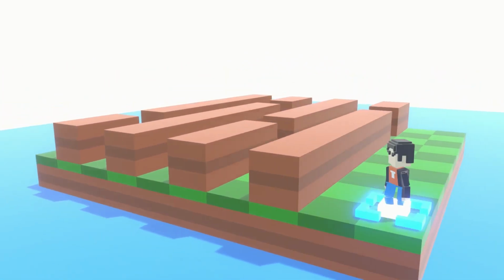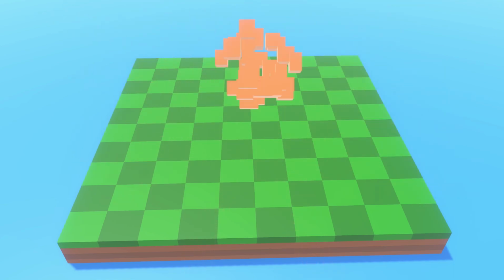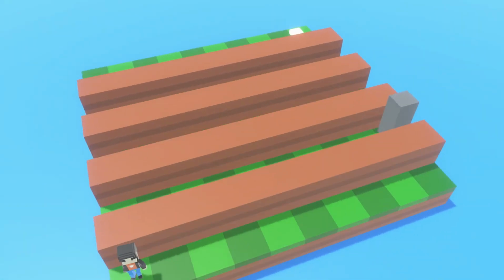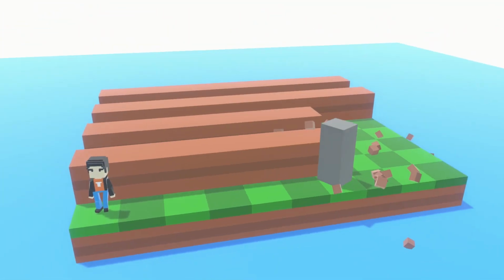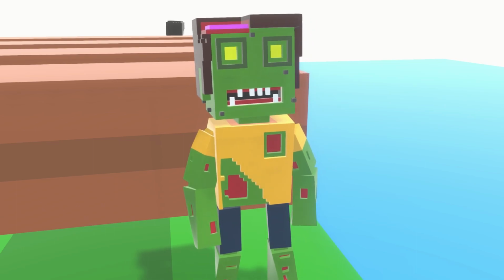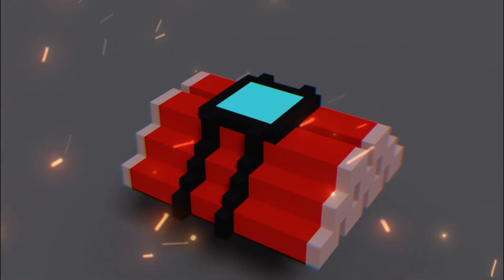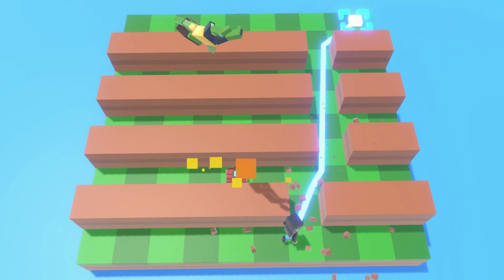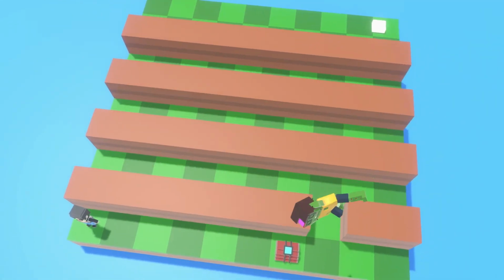Adding ZOMBIES to My Game | DEVLOG #2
Welcome to my devlog for my new game, LET HIM OUT! In this series, we'll be sharing behind-the-scenes looks at the development process, updates on our progress, and exclusive sneak peeks at what's to come. Follow along as we bring this exciting new game to life.